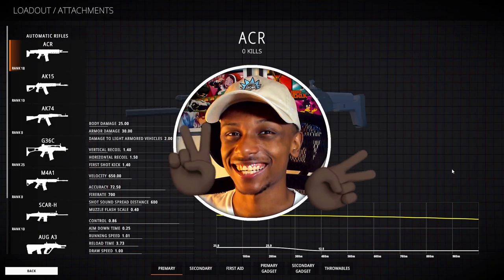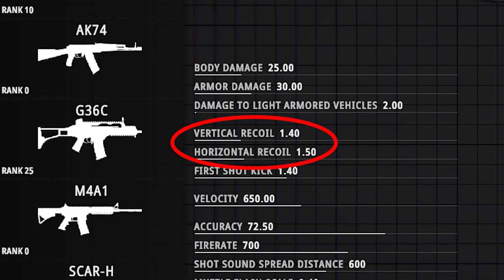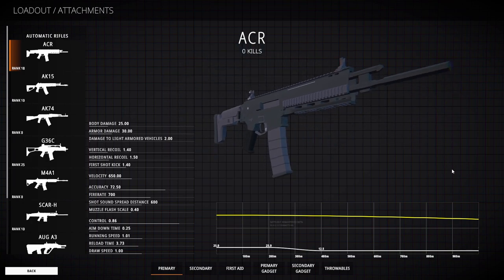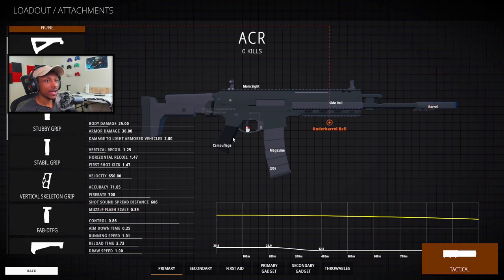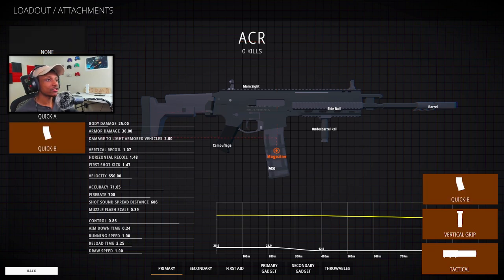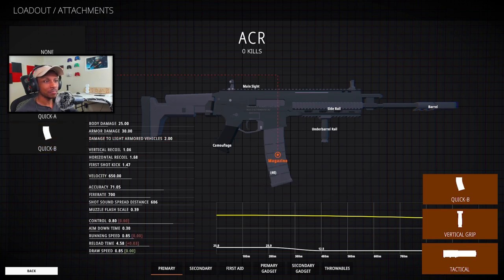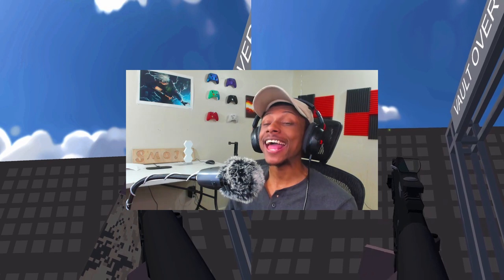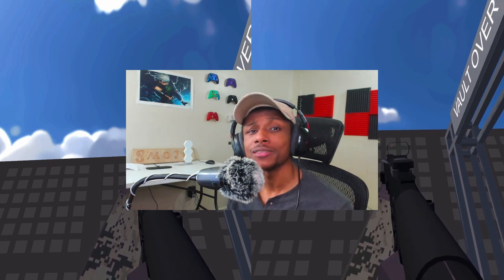This ACR Loadout is a LASER!!!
This ACR Gun Loadout for BattleBitsRemastered is NUTS!!

Find My EasterEggs!!🥚